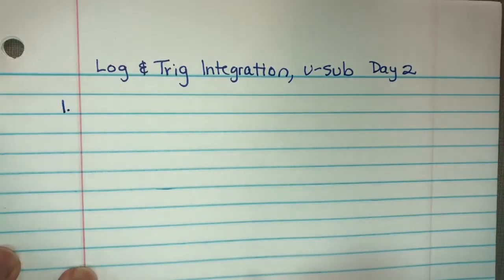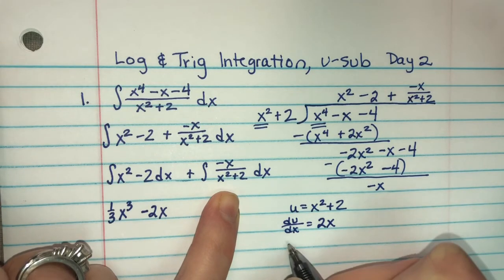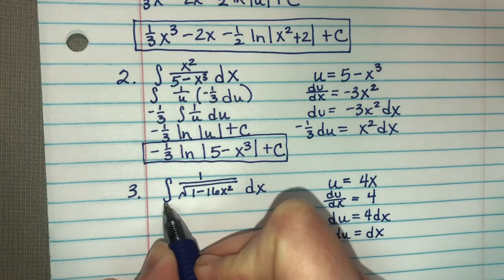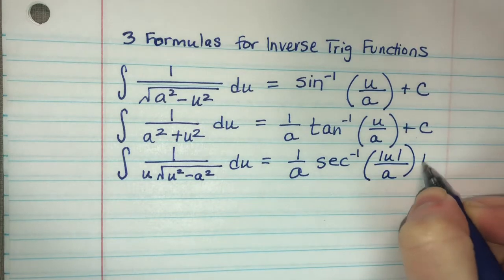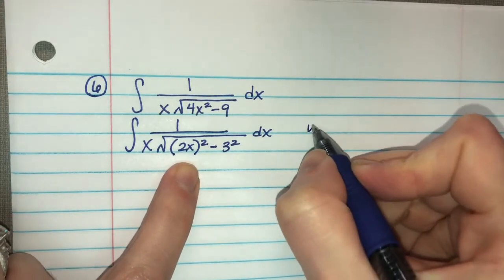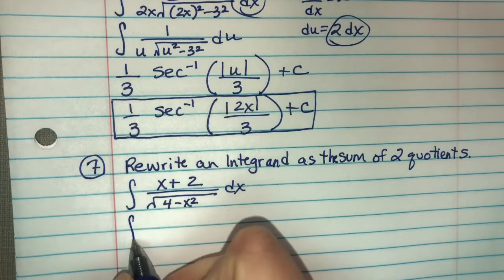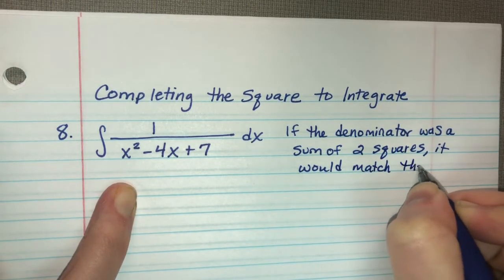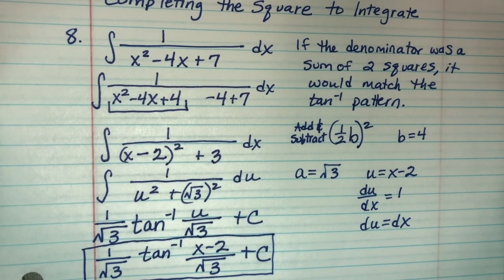U-Substitution Day 2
Calculus lesson on Integrating with logs, trig, and advanced U-Subsitution techniques